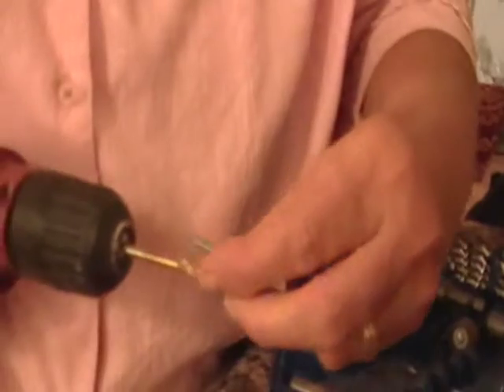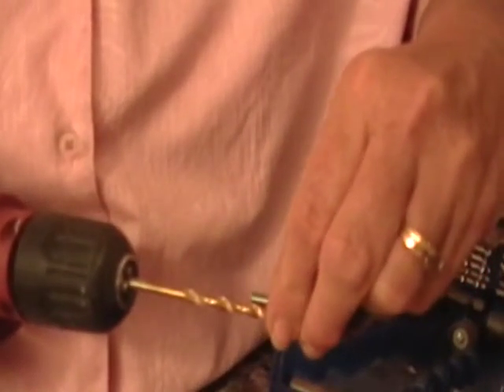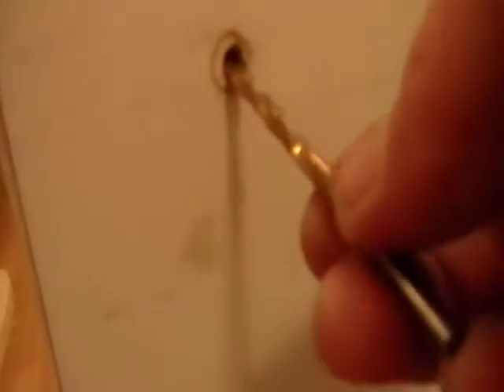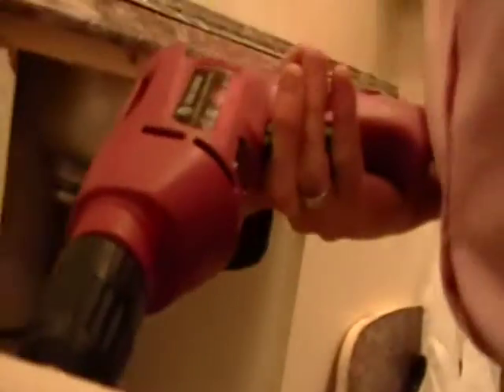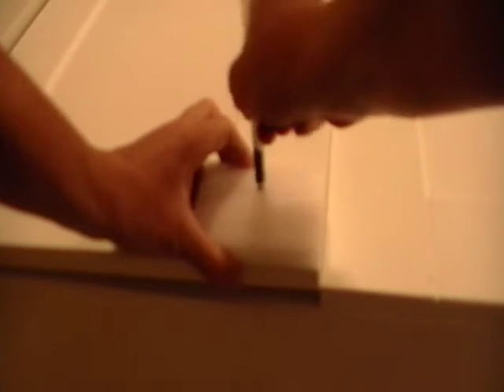Nancy Today: Hole pattern for cupboard handles ASMR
How to make the holes for the cupboard handles be exactly the same on all the doors